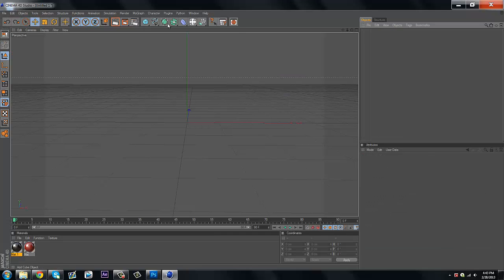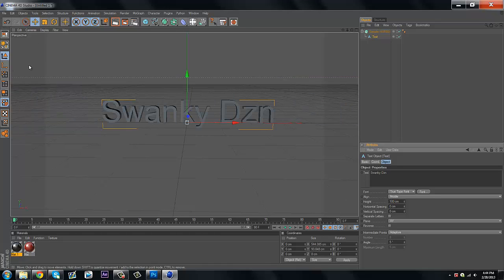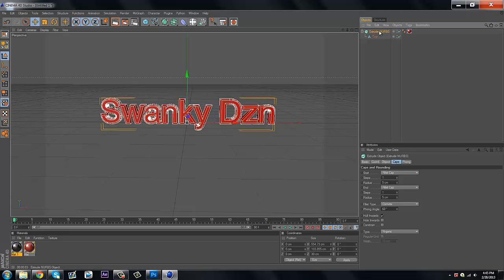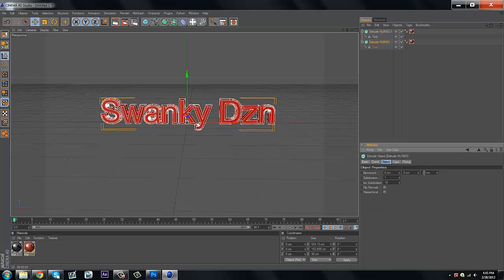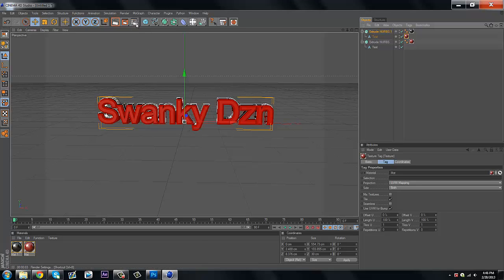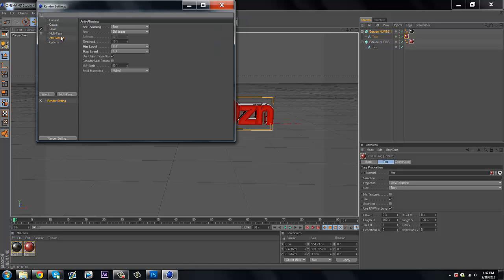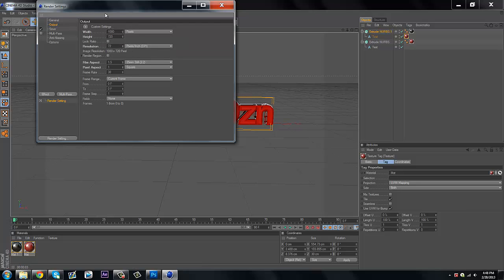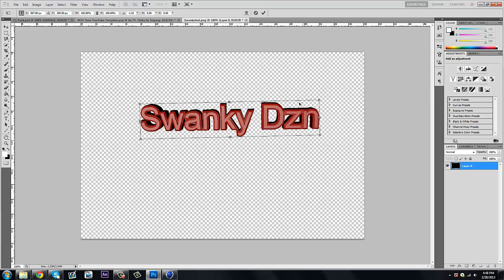C4D 3D Text Tutorial For Photoshop